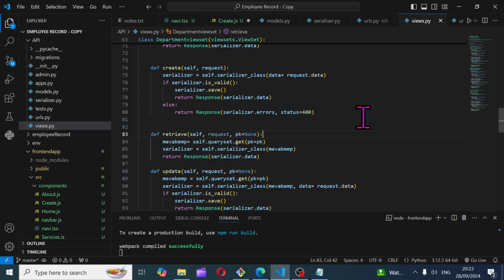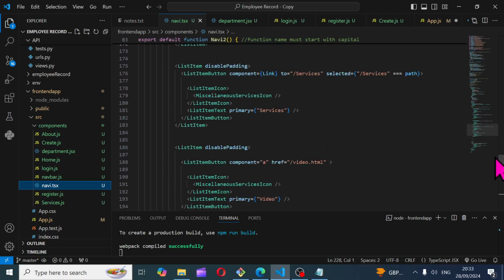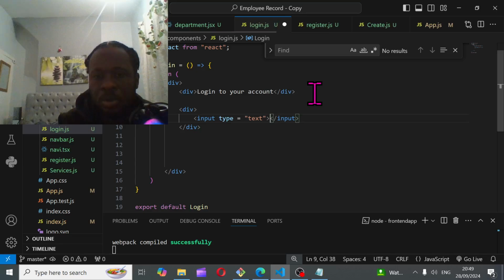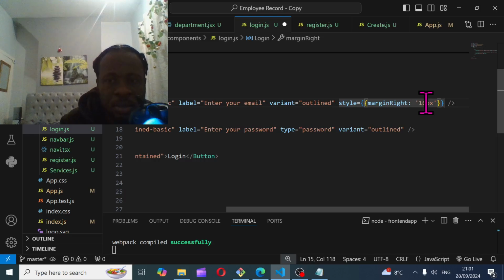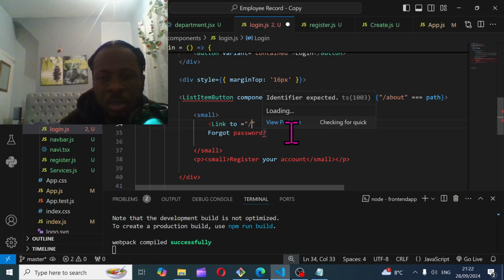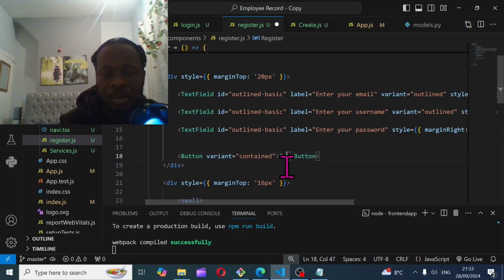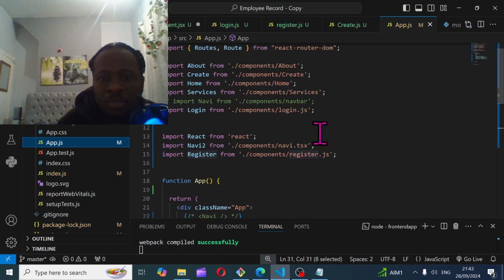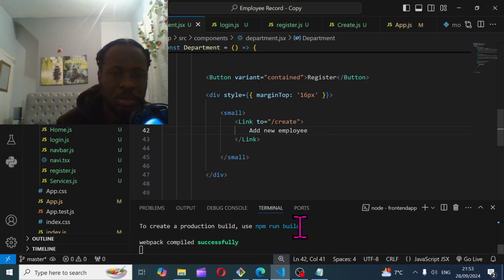# 9 - React and Python/Django - Employee record management system with material UI design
Welcome to the 9th video in our tutorial series on building an Employee Record Management System! In this video, we will design the Login, Register, and Create Department pages using Material UI for an attractive and responsive user interface. We'll walk through setting up these essential pages on the React frontend while integrating with our Python/Django backend, powered by Django Rest Framework (DRF).

By the end of this video, you'll have a functional authentication system frontend design, and a department creation feature as part of your Employee Management app.

Tools & Technologies:

Frontend: React, Material UI
Backend: Python, Django, Django Rest Framework (DRF)
Make sure to check out the previous videos for a full understanding of the project!

If you have any questions, feel free to drop them in the comments section below. I’m here to help!